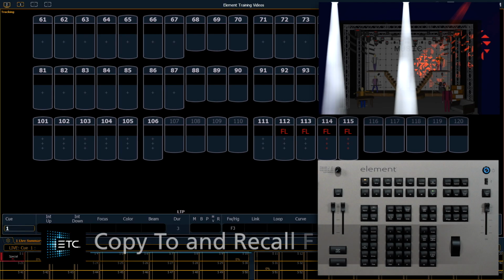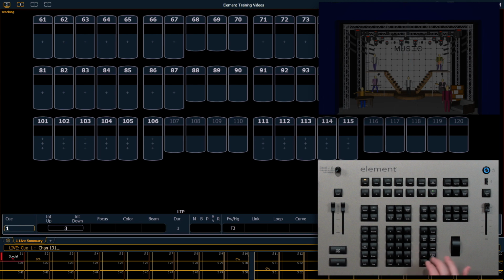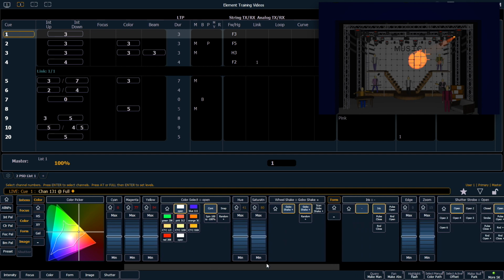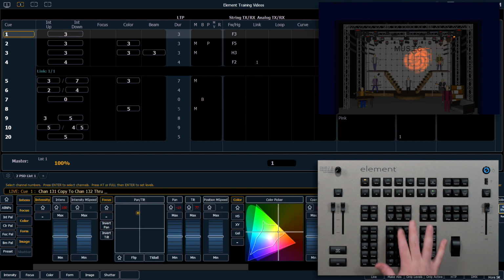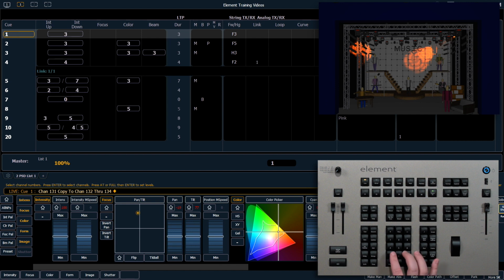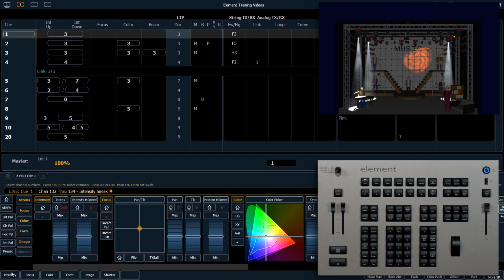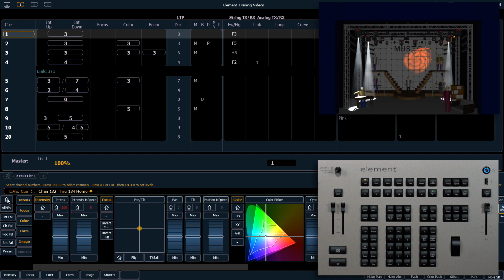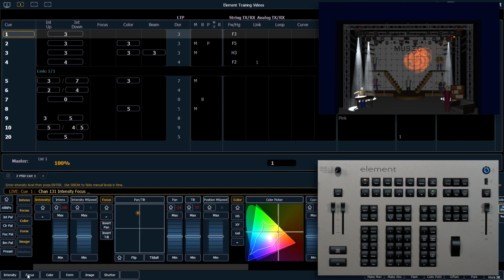06.7 Copy To and Recall From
In this video, Nick Gonsman shows two useful features of the console:  Copy To and Recall From.

v2.6

For emergency/technical assistance contact ETC Technical Services @:
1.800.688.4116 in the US